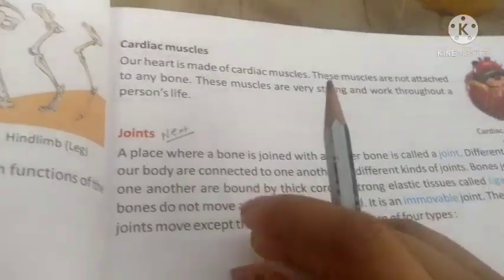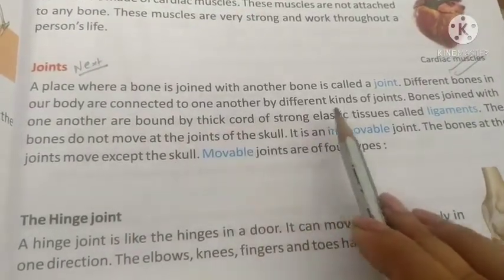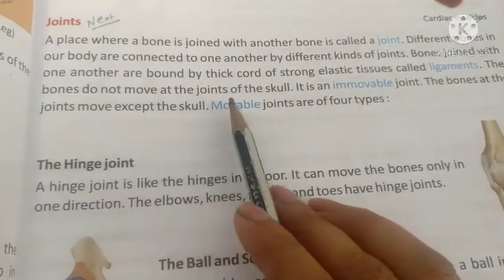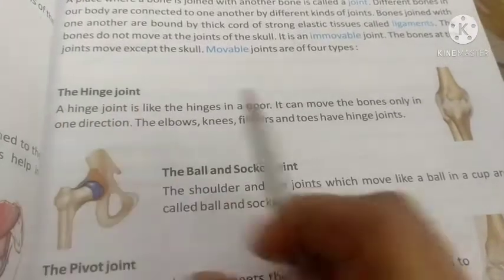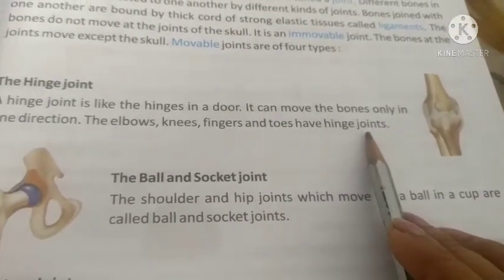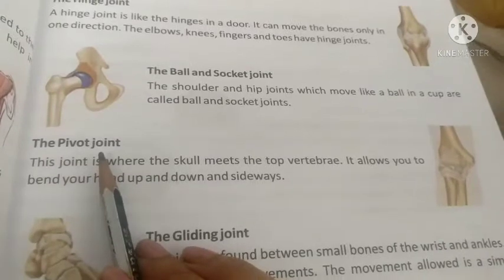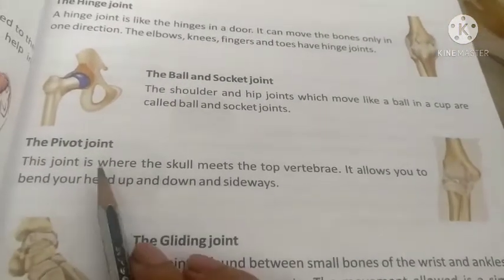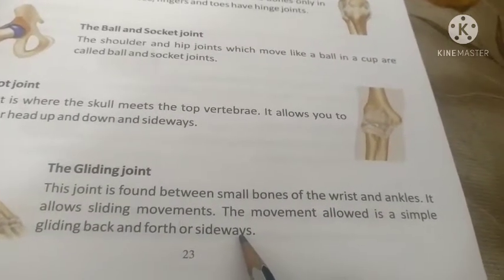Science class -V, ch-3(Part-4), dt-11.05.2021